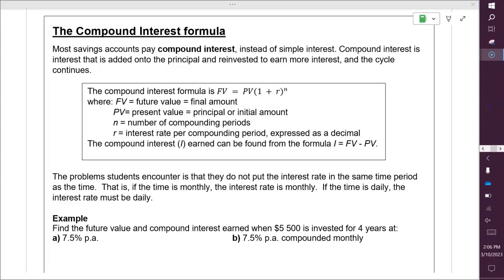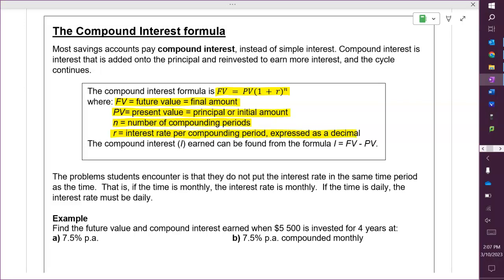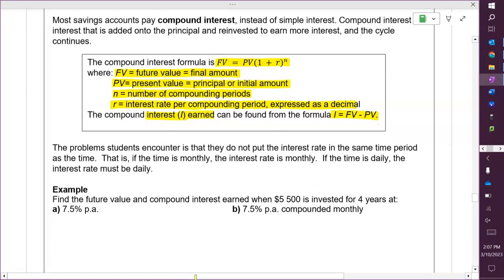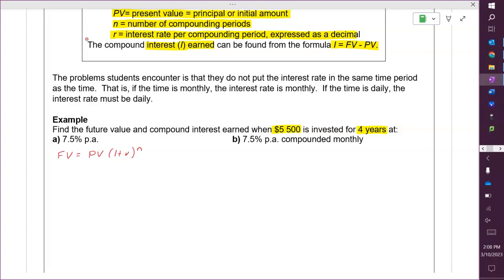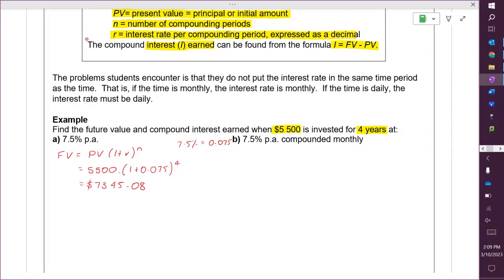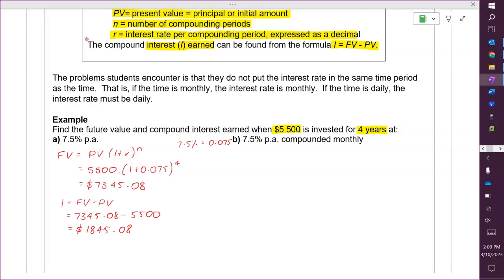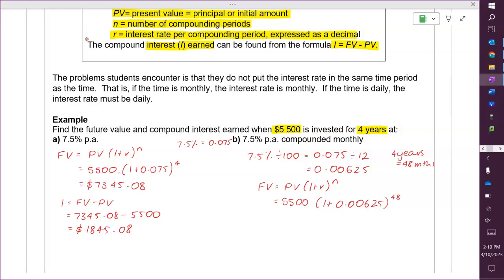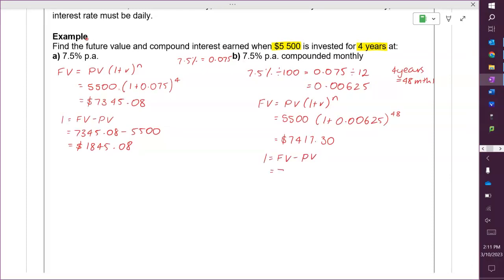(Yr12S1) 1.04 The Compound Interest Formula